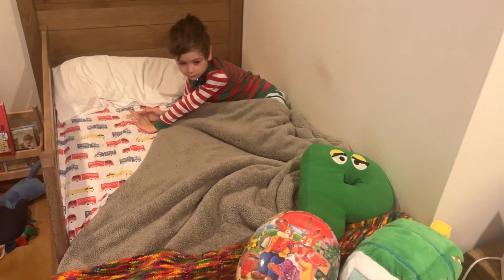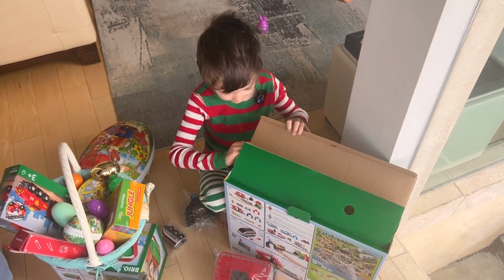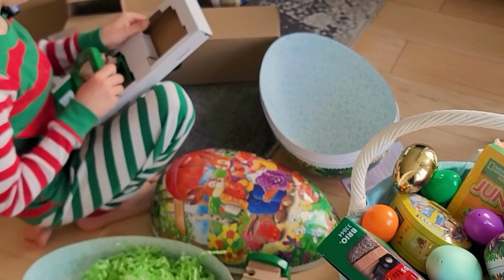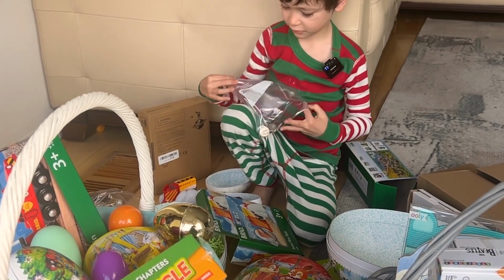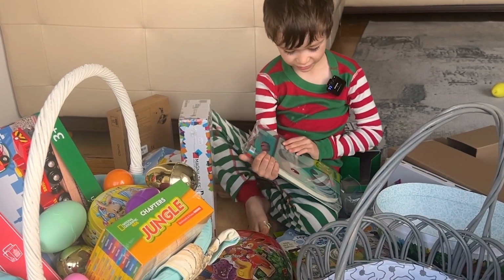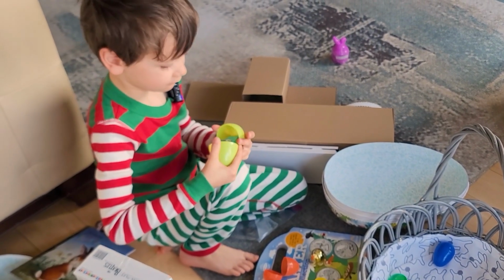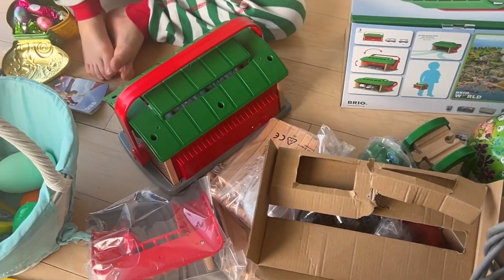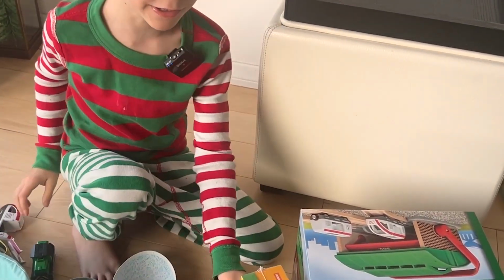Big Brio Easter Bunny Surprise! 70 Eggs Are Opened Up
The Easter Bunny came last night! So may surprises! He left some amazing Brio toys and so much more.
Watch Johnny open up all the fantastic surprises.